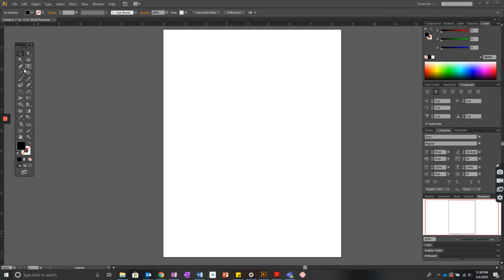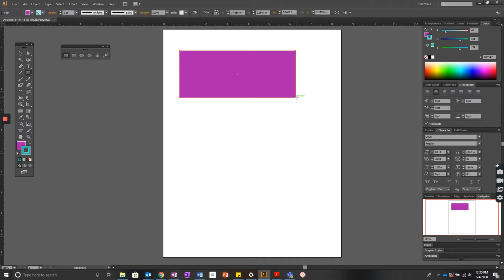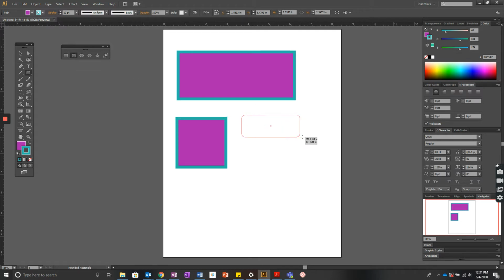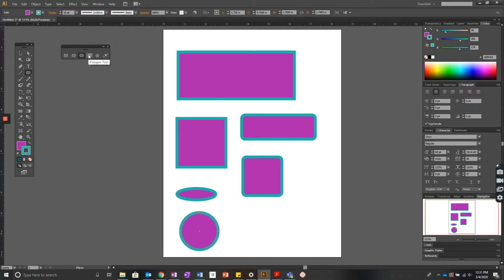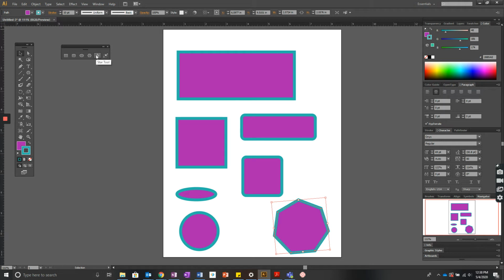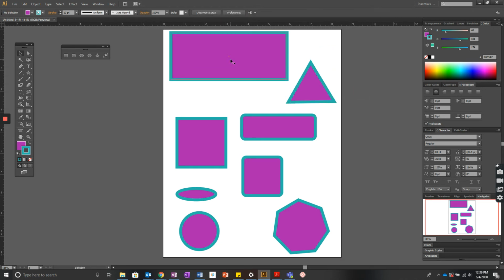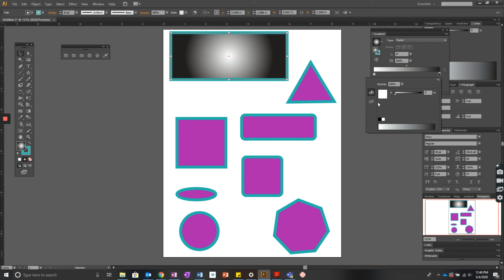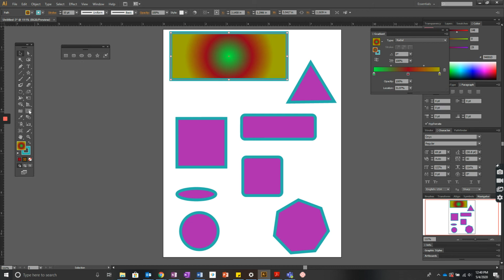Shape Tools (plus gradient)